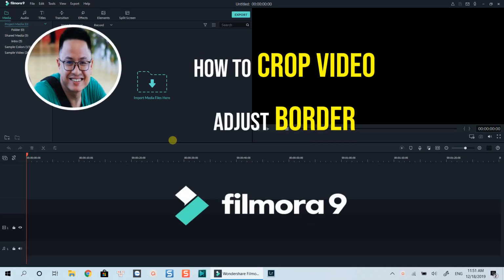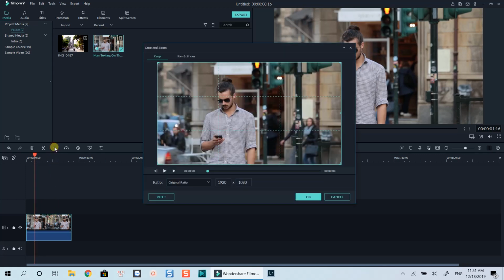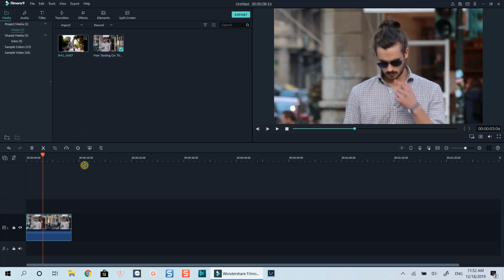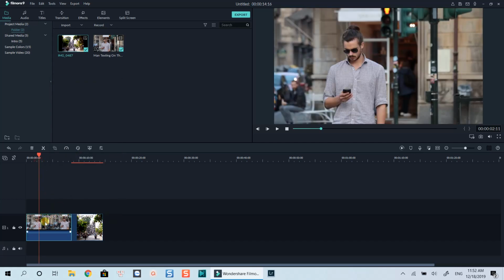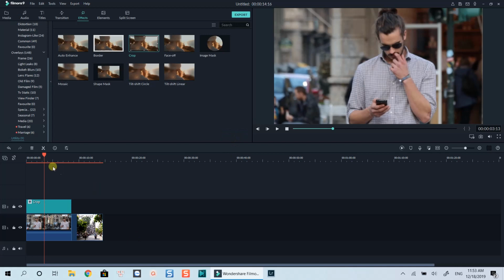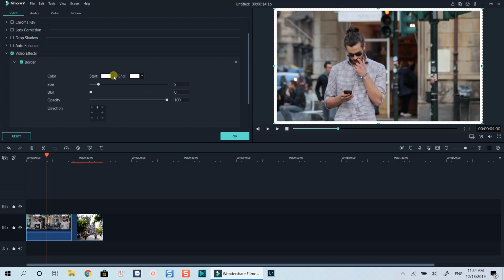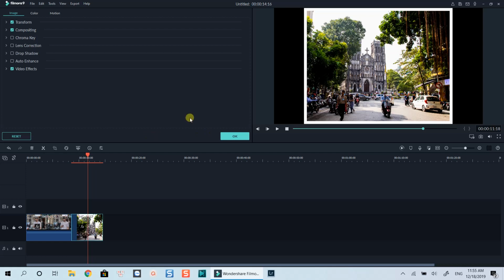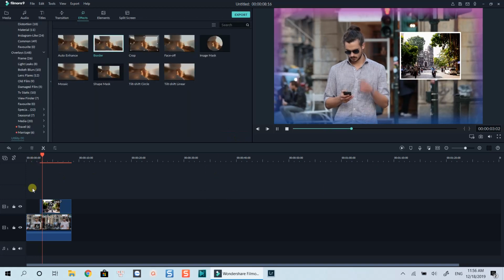Filmora9 Tutorial Crop Video, Images - Add Border to Video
Learn how to crop videos and images, adding border to your videos and images in this tutorial. These are the basic steps you can use to crop your video clips plus some advance techniques to make your videos more interesting.